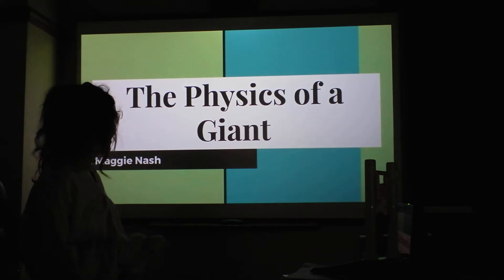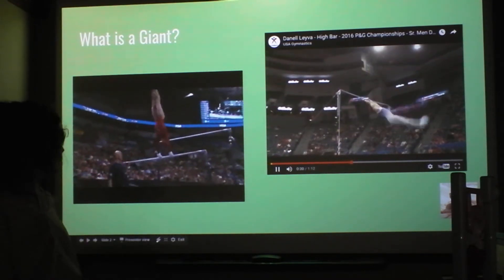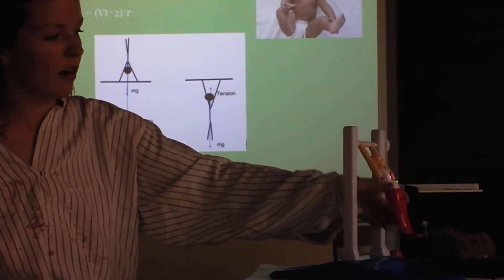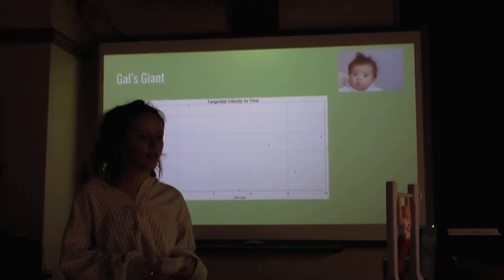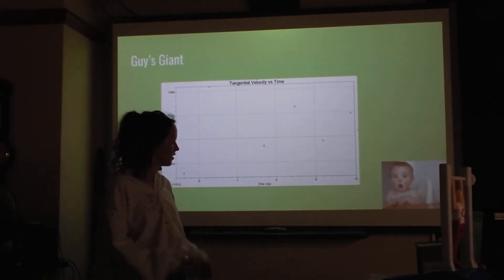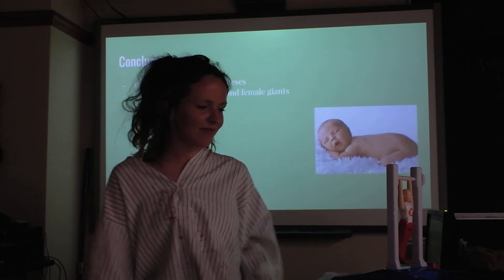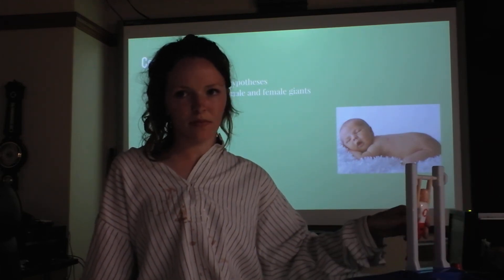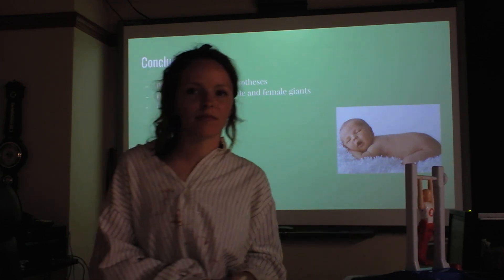Indie Lab - Physics of Giants in Gymnastics (it's a move)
This student is in her first year of physics!  Get excited!